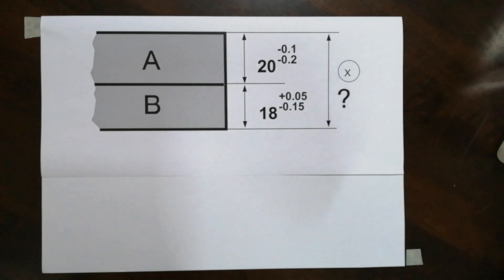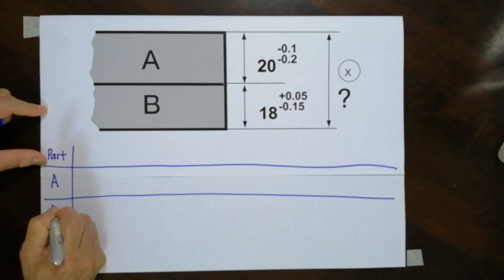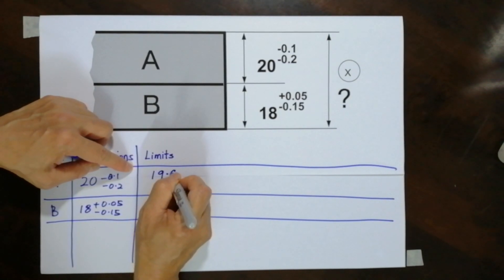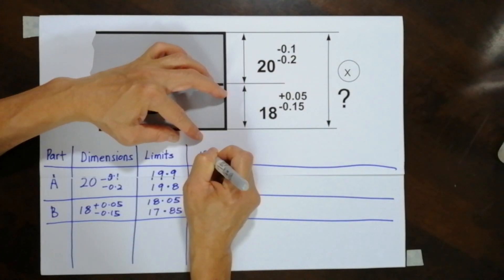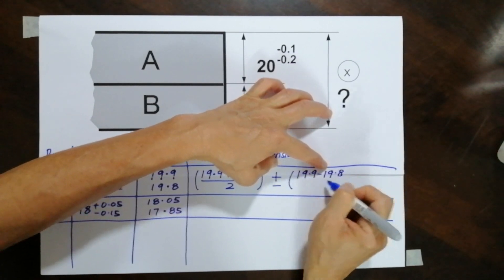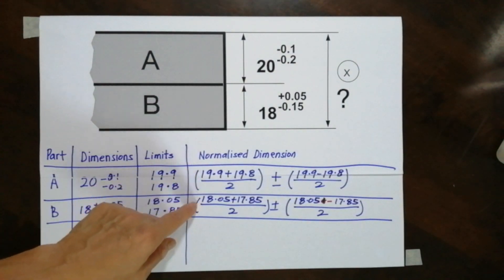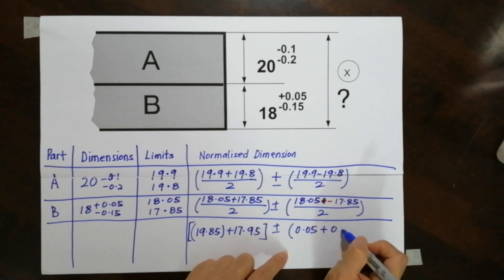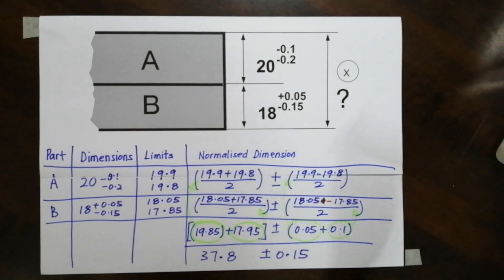EGR216, Lecture 3- Part 2